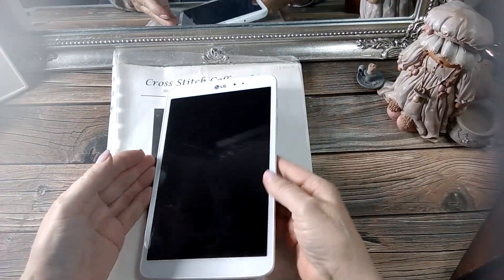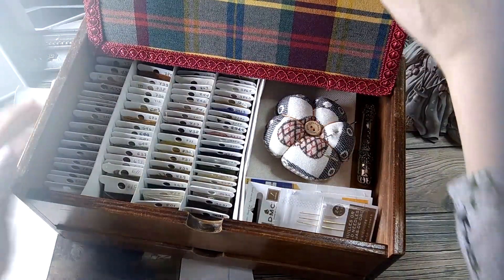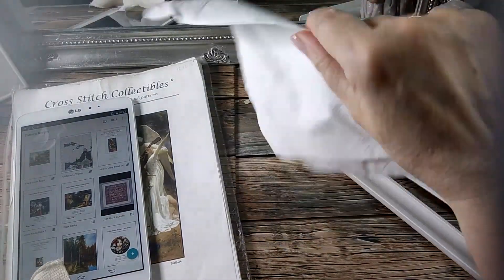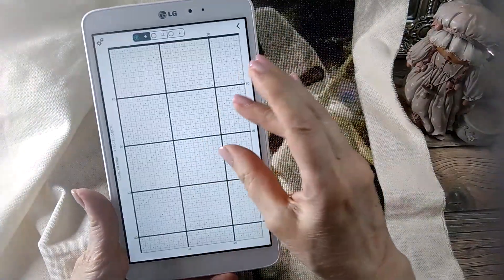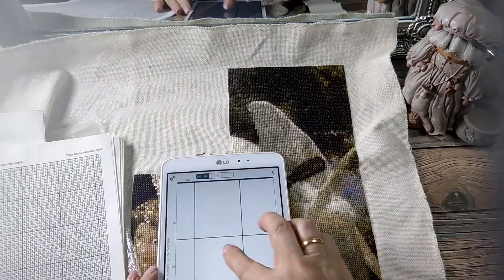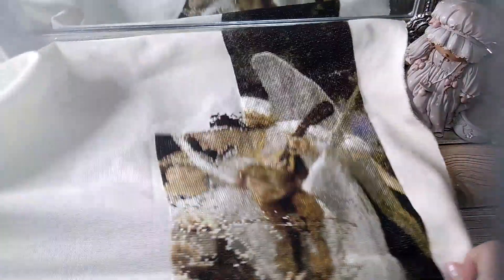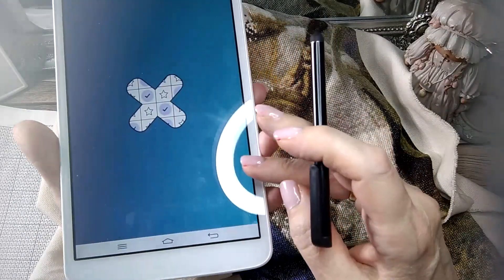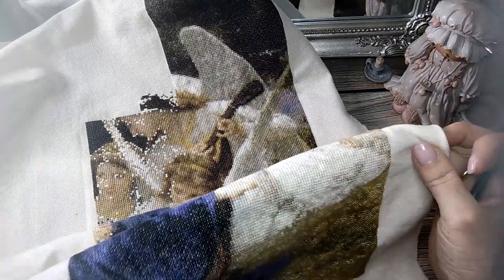El Pattern Keeper me ha vuelto a salvar la vida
Esta app se ha convertido en una de mis mejores amigas jejejej.

Este wip era, más que wip, un UFO.

He pasado muchas aventuras y desventuras con él y creo que, por fin, voy a poder terminarlo con más tranquilidad.

Te juro que ha habido ratos en los que me provocaba casi casi "ataques de ansiedad".

Pero es muy bonito y lo quiero terminar.

Espero que te guste tanto como a mí.

Almubesos